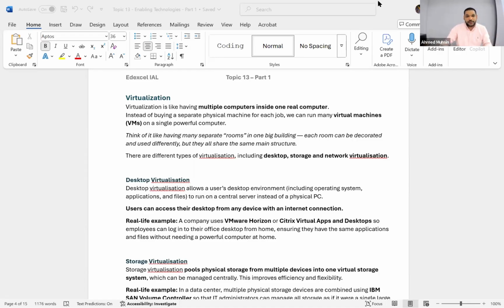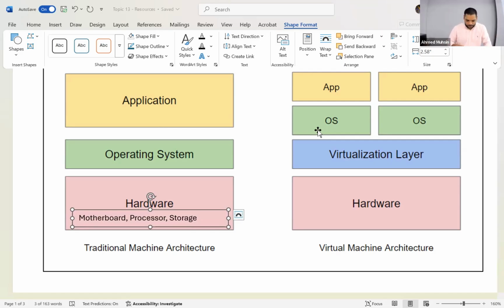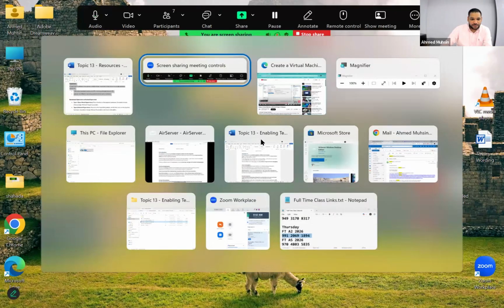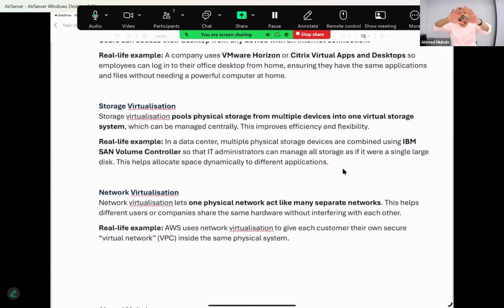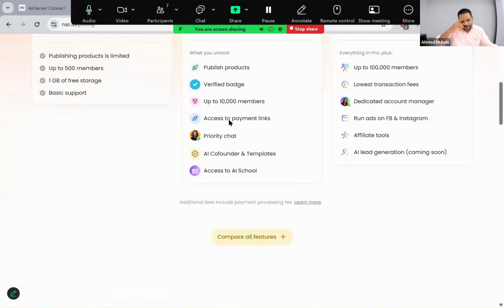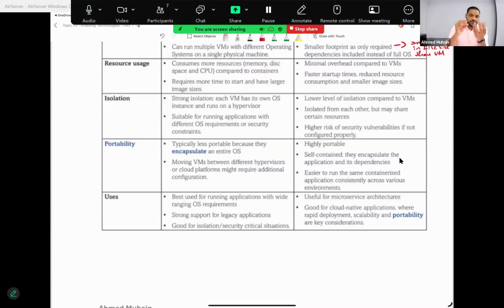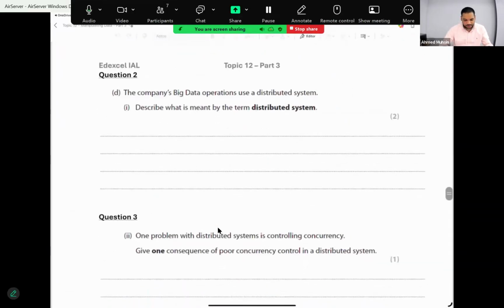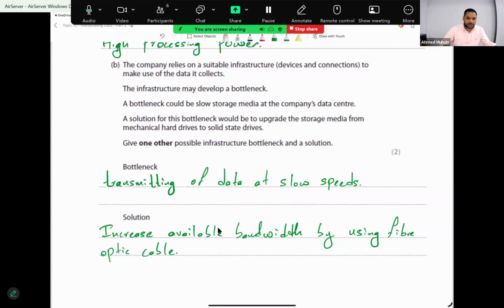Lesson 11 – Unit 3 – Topic 13 – Enabling Technologies – Edexcel IAL IT (Preparing for 2026 Exams)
In Lesson 11 we cover the following topics:
-Virtualization
-Containerization
-Distributed Systems